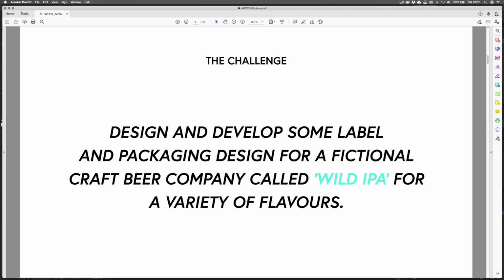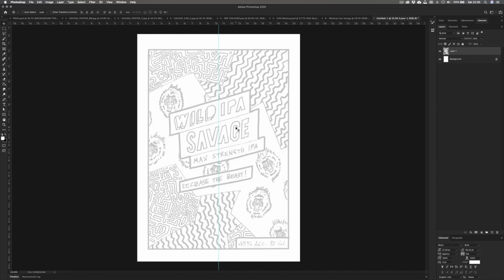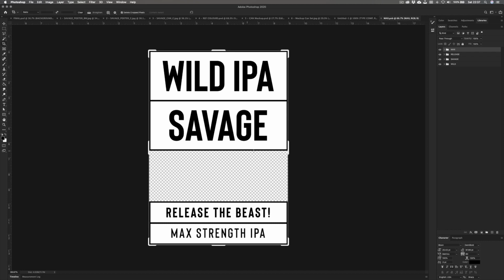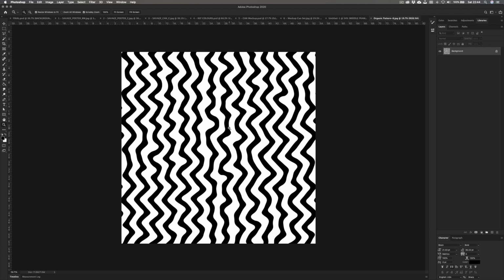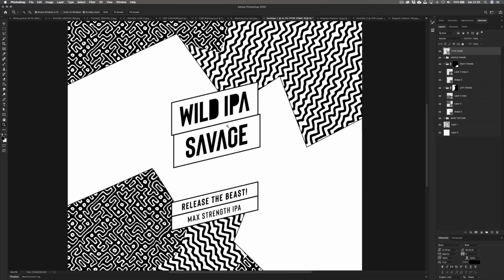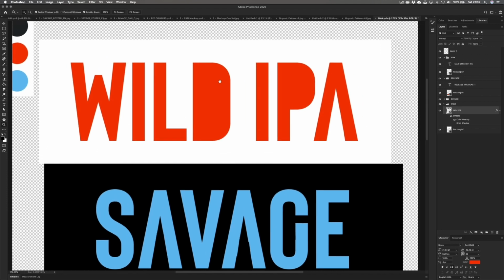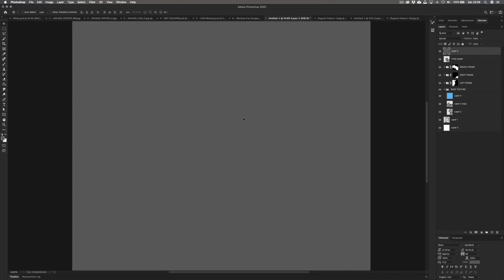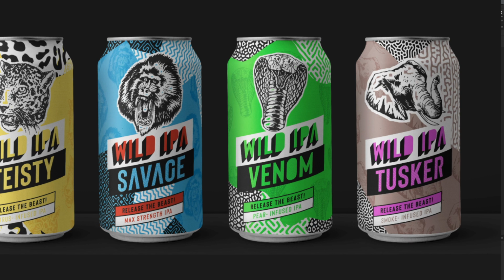Photoshop Design Process: Creating Packaging Label Artwork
For this Design Cuts Live session, we chatted with Gareth David, a wonderfully talented London-based designer who specialises in "conceptual creative solutions, designs for logo identity, visual branding & Web/UI." With over 11 years of experience under his belt and a YouTube channel where he produces educational design tutorials, he considers himself an 'educreator'.

Gareth guided us through his Photoshop design process for creating packaging label artwork for a fictional IPA brand. He featured some initial design thinking on paper in the form of sketches and refined scamps, after which he picked a scamp design and dove into Adobe Bridge to demonstrate how he organises his files to make them ready for artworking.